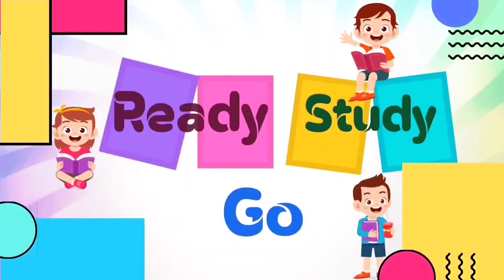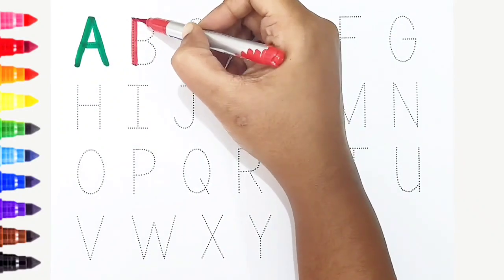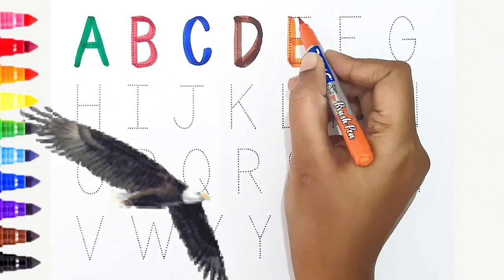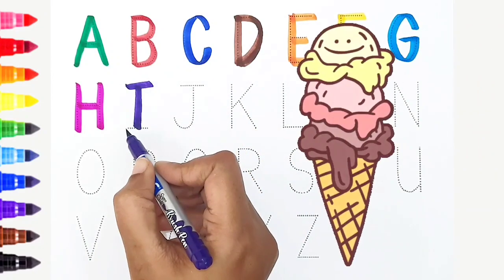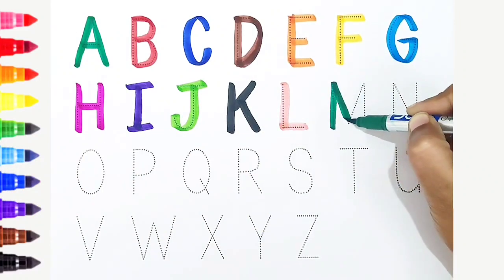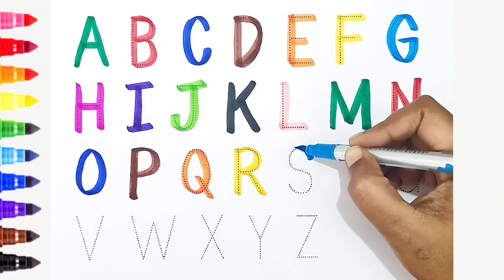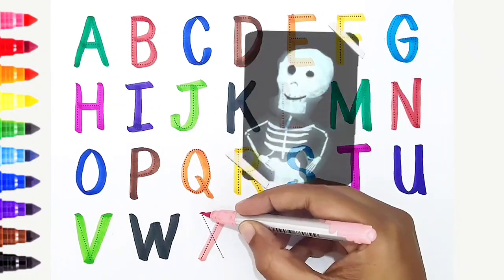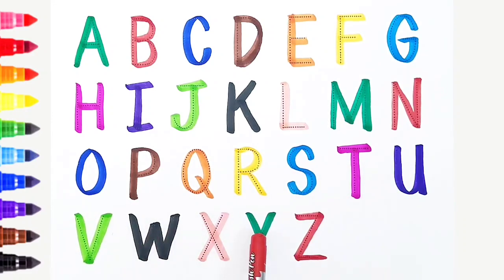ABCD alphabet song, ABC Songs for children, A For Apple, B For Ball, Phonics, Kids learning video